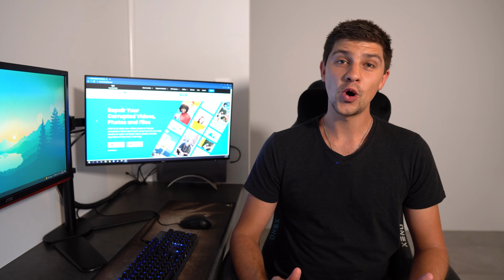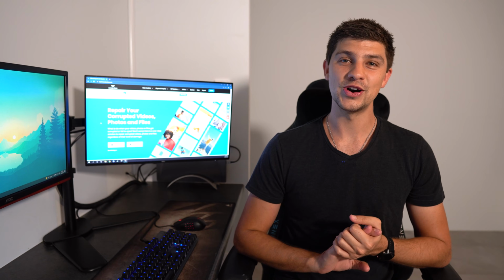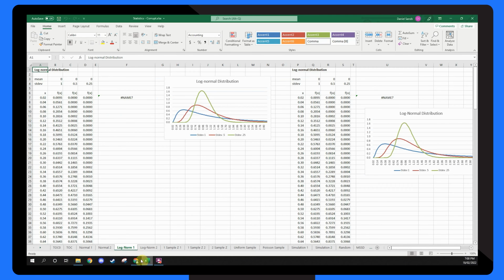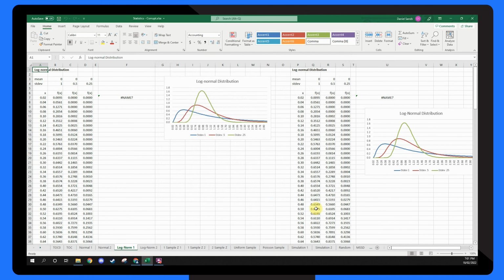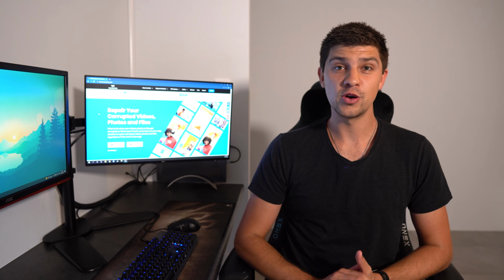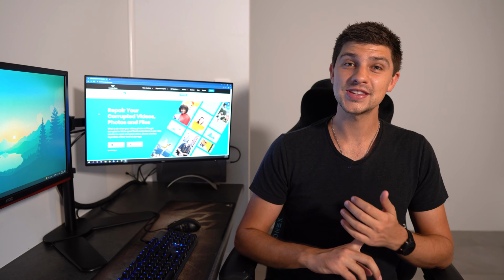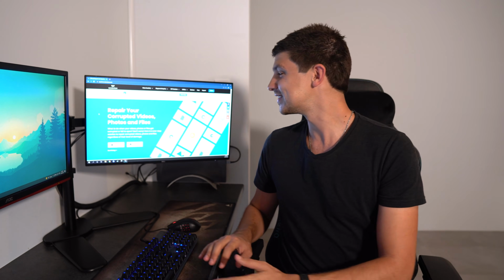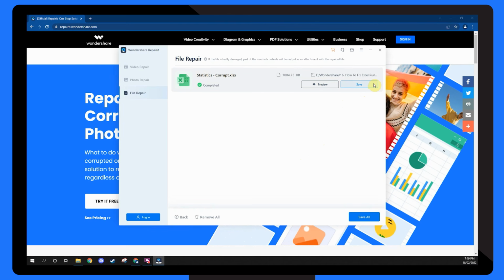How to Resolve Excel Running Slow? [6 Solutions]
In this video, we have discussed different ways to optimize your slow-performing Excel sheet all by yourself. Resolve excel running slow issues

MS Excel is the go-to software for users to create spreadsheets for data management. The tool has hundreds of built-in features that make data management a hassle-free task for the users. However, even Excel can run into different unexpected errors and make it challenging to execute different operations. If you are also dealing with a slow Excel sheet.
We have also explained how you can use Wondershare Repairit to repair your Excel sheet in case it’s been corrupted by external factors such as viruses or Malware. So, watch this video till the end and you’ll be able to fix the slow processing Excel sheets without any hassle.

0:00 Intro
0:41 Reasons for Excel Running Slow
3:13 Solution 1: Keep Spreadsheet Small
3:37 Solution 2: Enable Manual Calculation
4:20 Solution 3: Avoid Volatile Formula
4:51 Solution 4: Convert Formula to Value
5:40 Solution 5: Clear Rules
6:00 Solution 6: Repair a Corrupt Excel File with Repairit